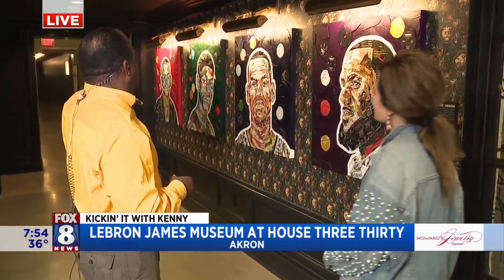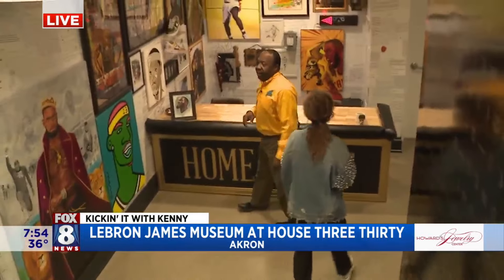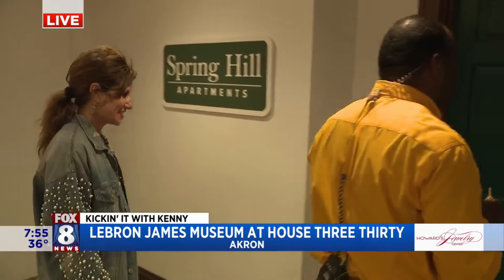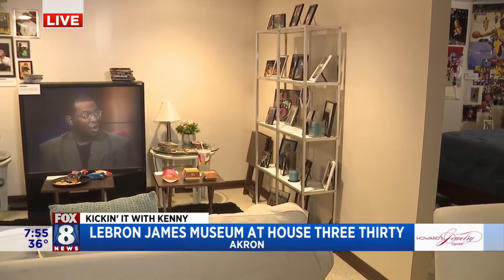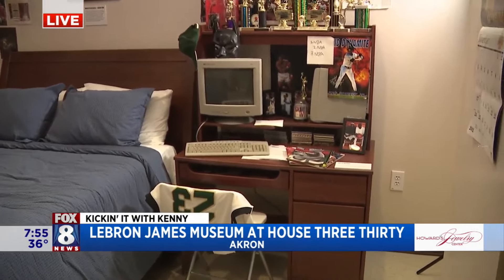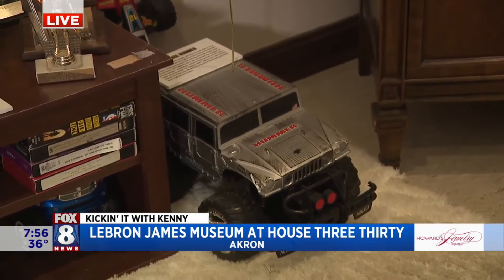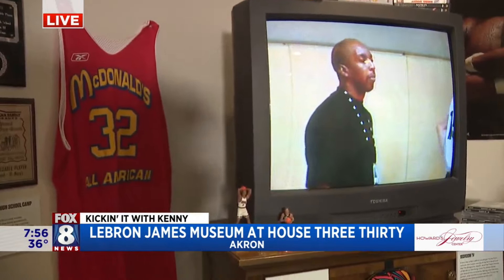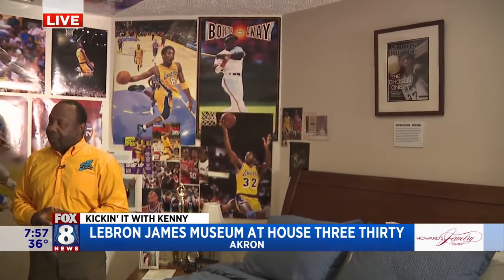Kenny visits LeBron James' House Three Thirty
Fox 8's Kenny Crumpton visits LeBron James' House Three Thirty in Akron.  This innovative, multi-use facility is filled with all kinds of resources for the community thanks to the LeBron James Family Foundation.